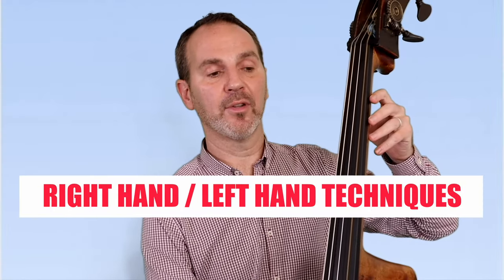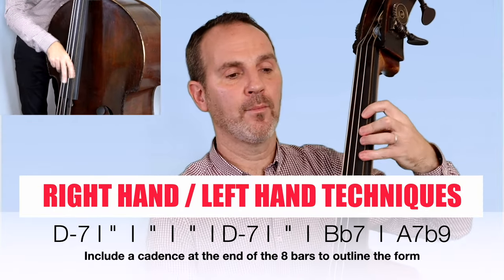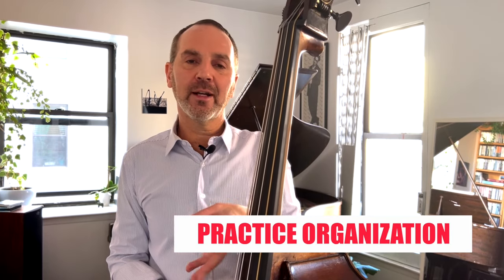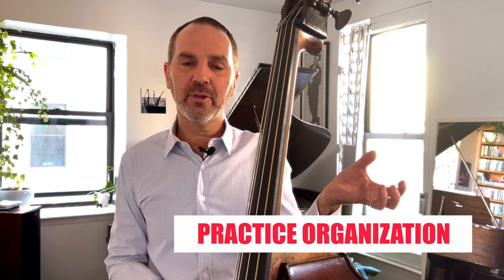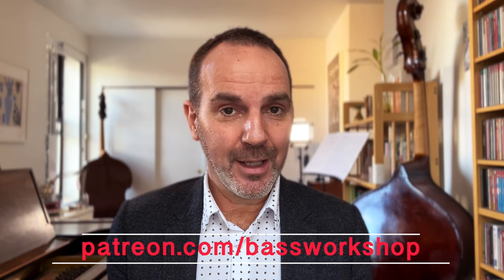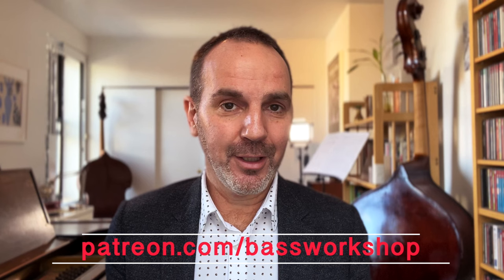CLOVIS NICOLAS - BASS WORKSHOP - PATREON TRAILER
Welcome to  my Patreon! This page is dedicated to all bassists and music lovers in the world. After 20+ years of experience in New York City, having graduated from the Juilliard School under Ron Carter, I decided to share some of my concepts for approaching and practicing music. Things that work and that are not often talked about in music books.

Join the Patreon page to find out more! Link in the title above 👆

See you soon in the virtual world!